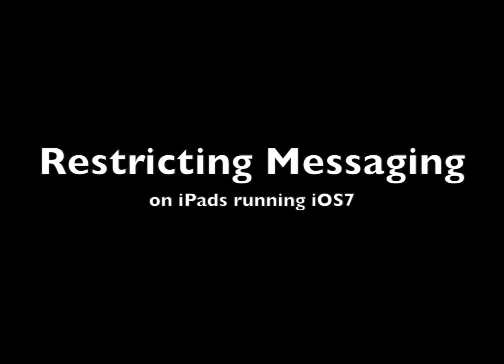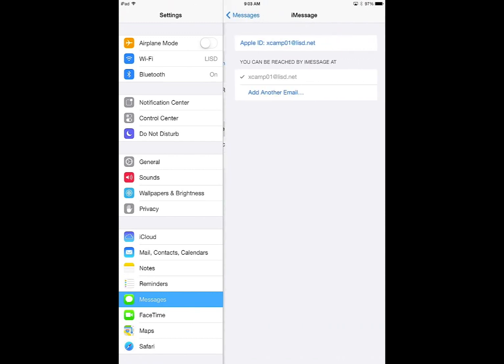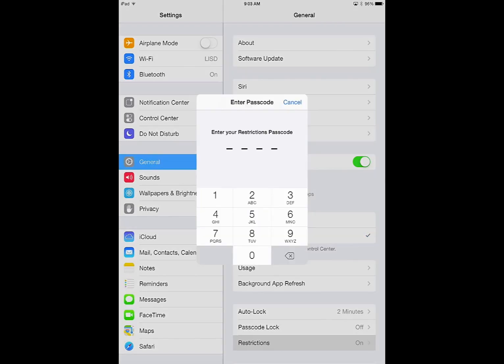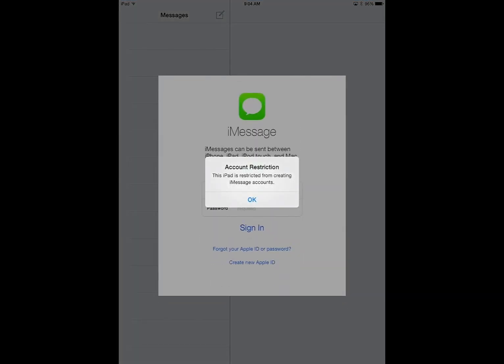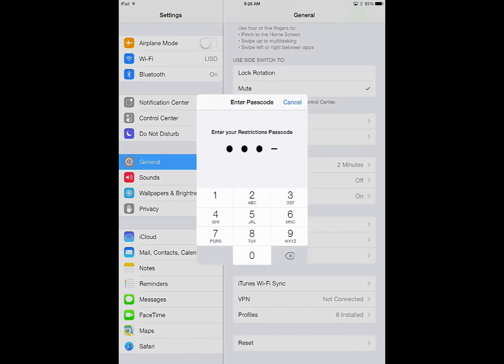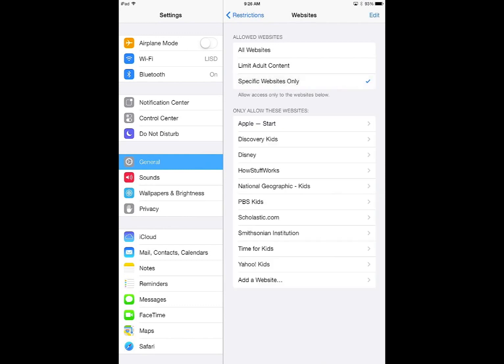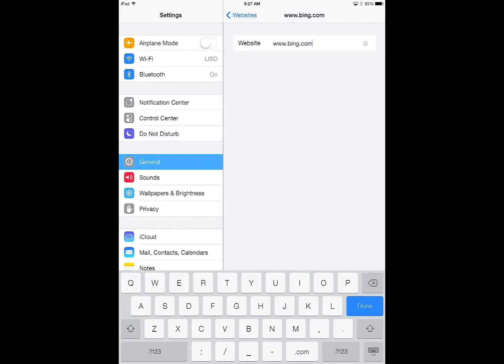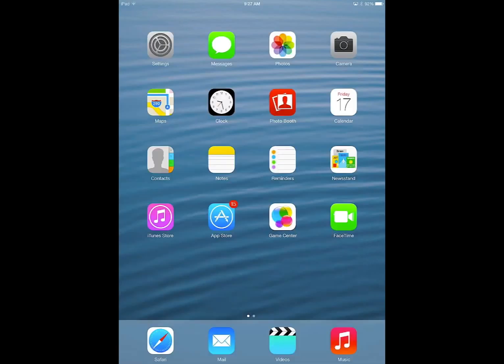iPad restrictions video